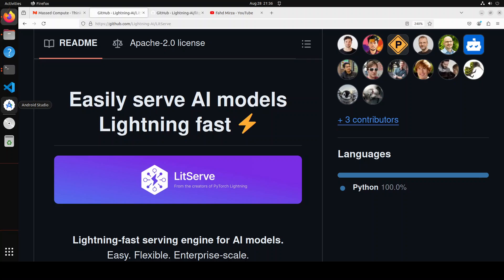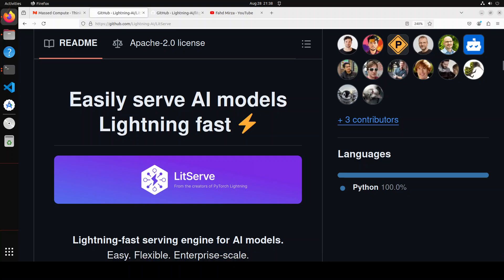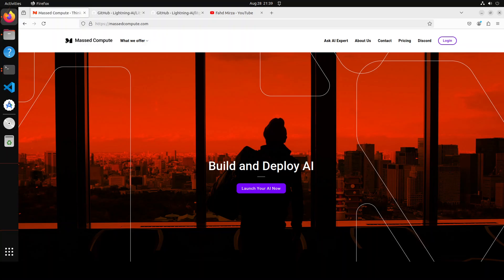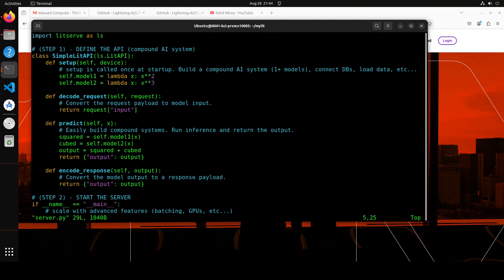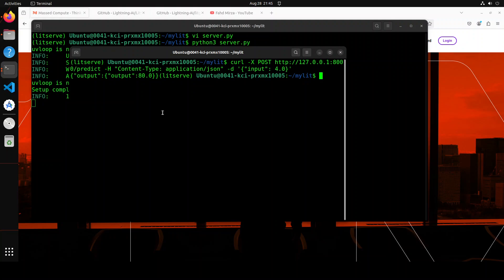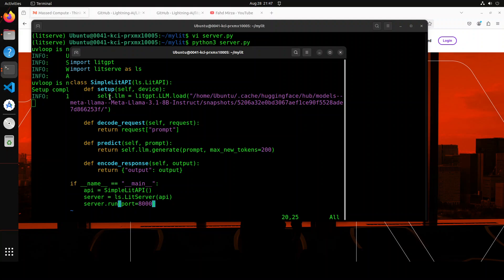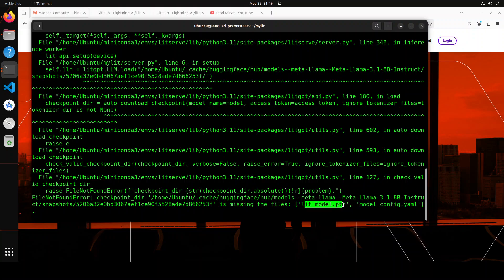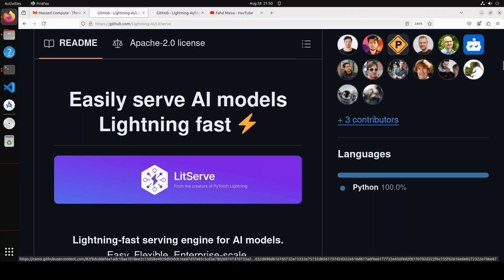LitServe - LLM Serving Inference Engine - Install and Test Locally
This video shows how to locally install LitServer which is an engine for AI models built on FastAPI.